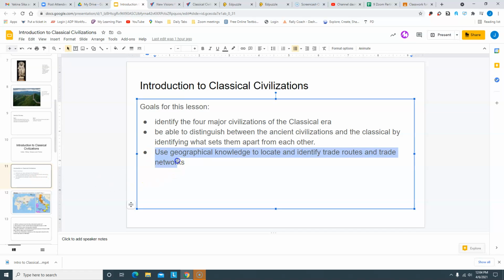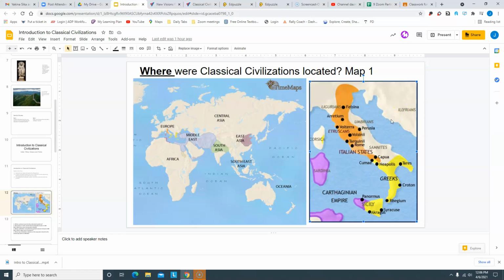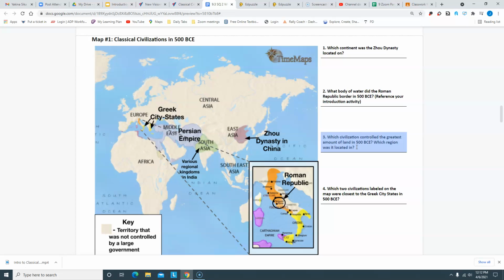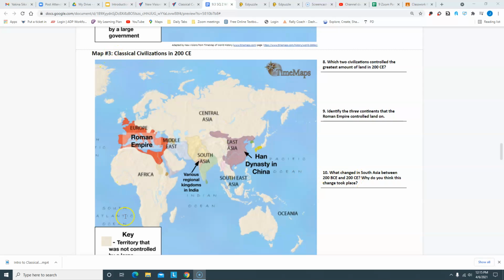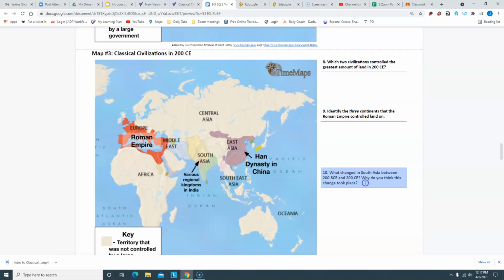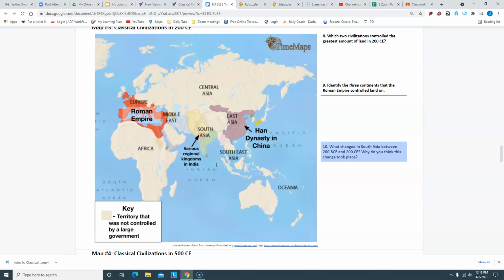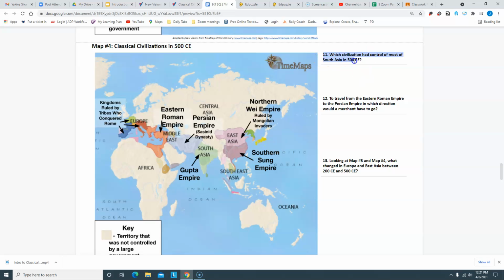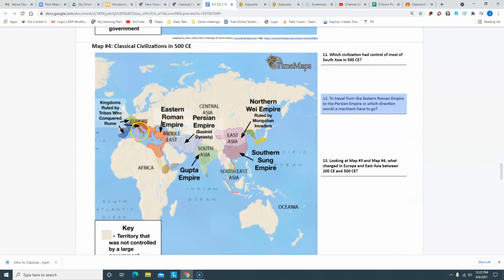Intro to Classical Civ #2